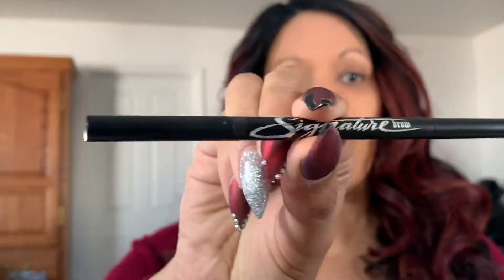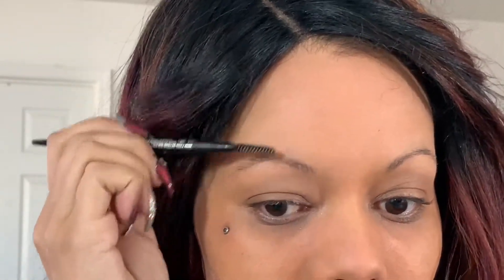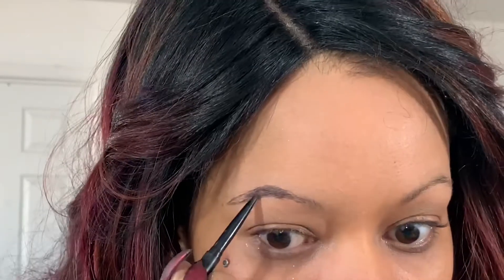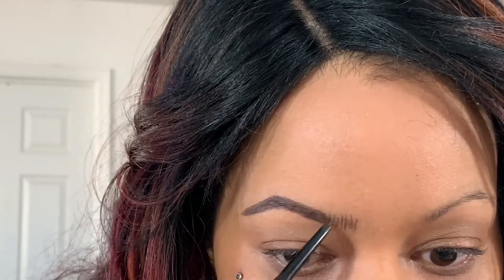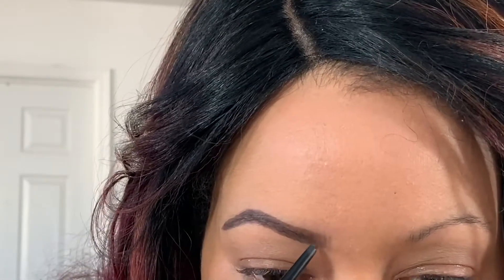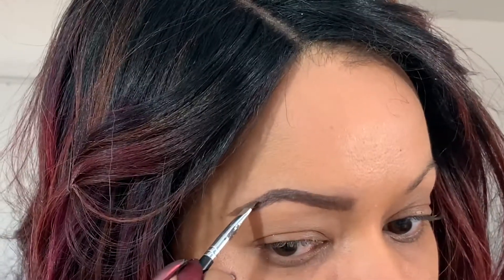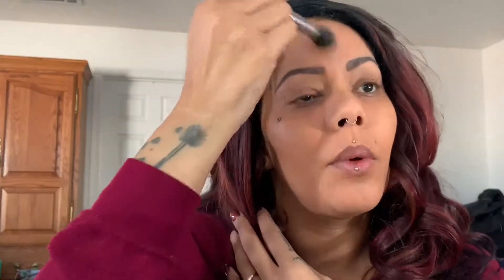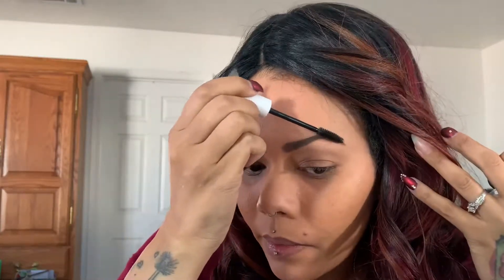24 - 48 HOUR BROWS?!?!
Hi my pretties! Today’s video is TOP SECRET lol I’m giving you a sneak peek of how I get my brows to last 24+ hours!  You’re welcome lol Enjoy!

💵 If you shop online you need to use Ebates! You get cash back from all of your purchases . Ulta, Sephora, EBay, Amazon and much more!

for all of your glitter and lash needs